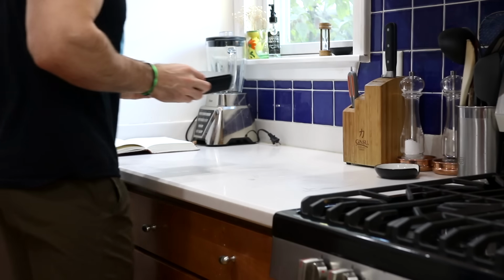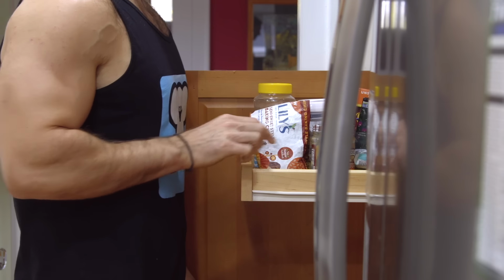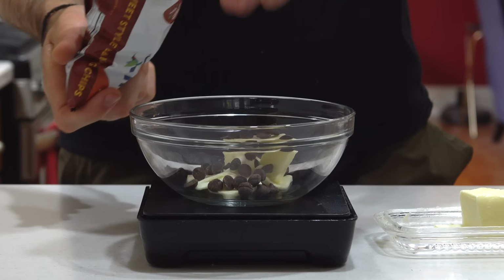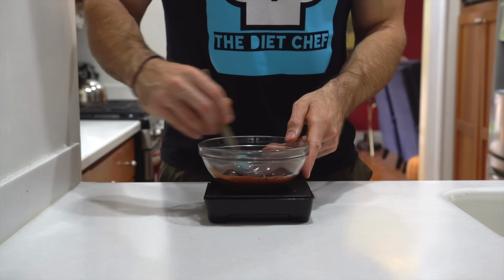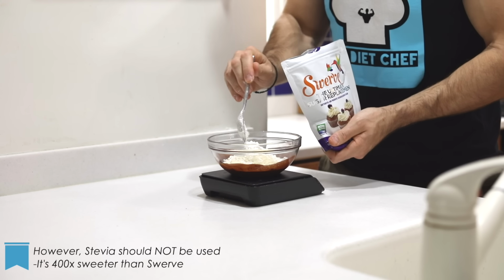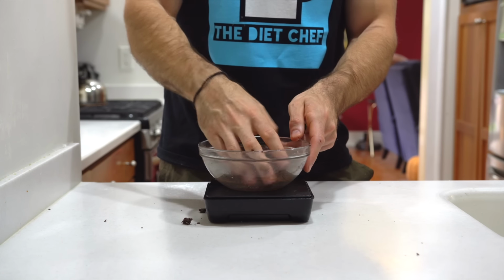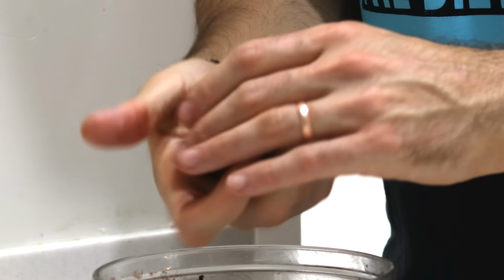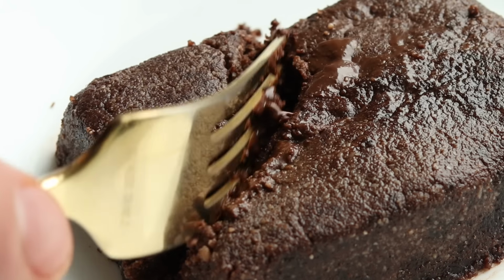1 Minute Keto Brownies | The BEST EASY Low Carb Keto Brownie Recipe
Learn how to make THE BEST EASY low carb keto brownies today! This fudgy 1 minute almond flour keto brownie recipe is so rich and decadent, that you'd never believe these were low carb brownies. Plus, there's portion control built right into the recipe, since it only makes 2 brownies, instead of an entire batch.

100+ Keto Recipe Cookbook: Gum.co/BestKetoCookbook

THINGS I USED IN TODAY'S KETO BROWNIES RECIPE:

Keto Chocolate Chips

Kirkland's Almond Flour

Confectioners Swerve

Unsweetened Cocoa Powder

Food Scale

KETO BROWNIE MACROS (per brownie):

318 Calories
13g Protien
9g Carbs
(6.5g fiber)
2.5 NET CARBS
30g Fat

*NOTE: Macros don't account for the erythritol sweetener, it has ZERO CALORIES, and should be tracked as 0 CARBS.